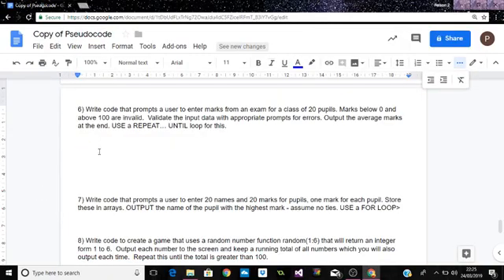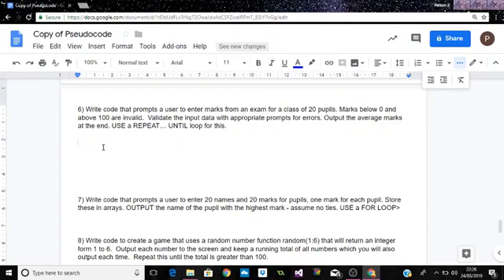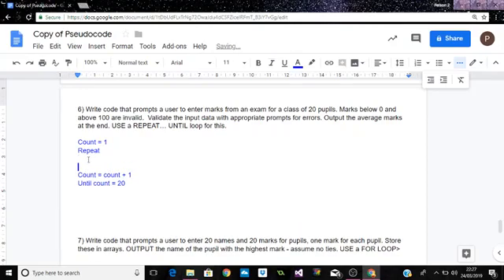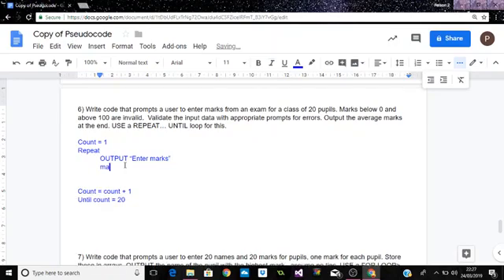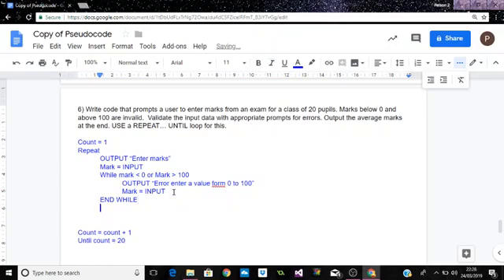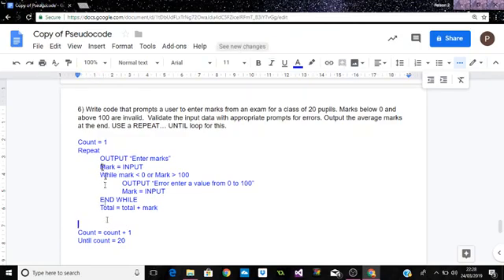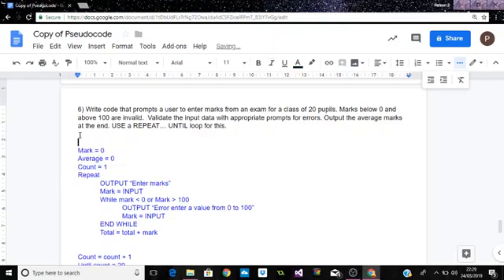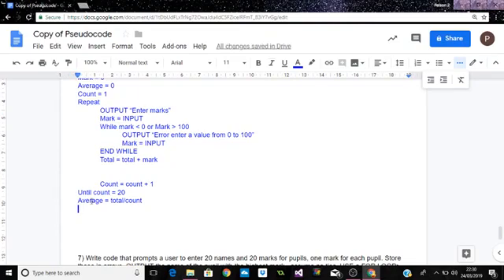Code Task 6